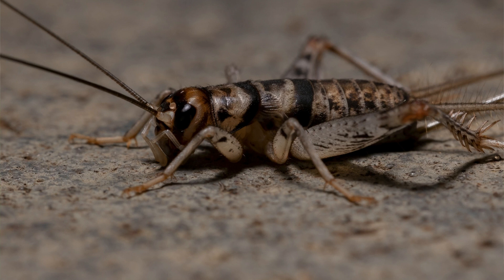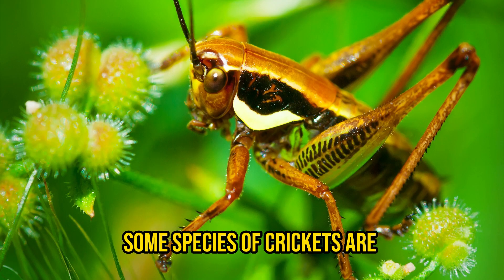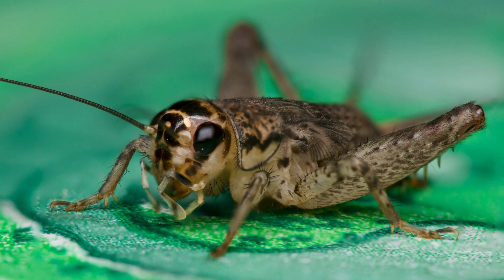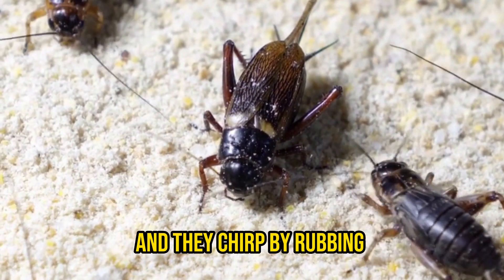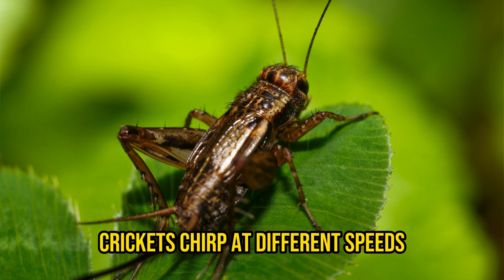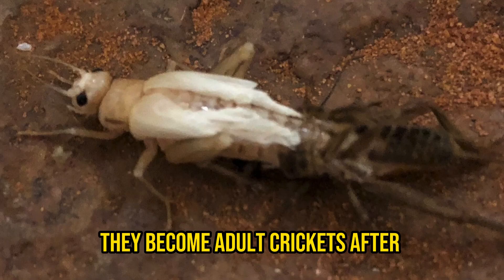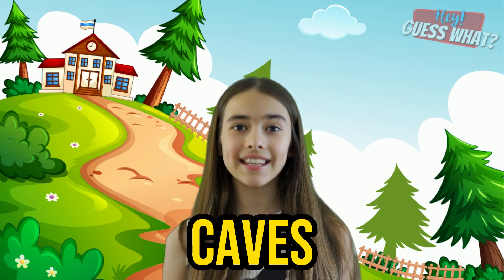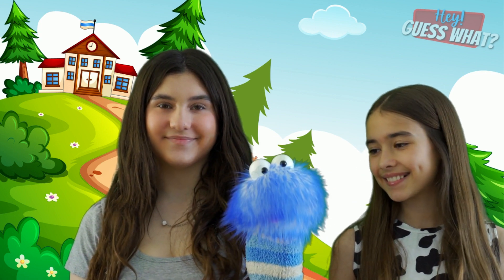All About Crickets - Insect Facts for Kids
In this video, we'll be exploring the fascinating world of crickets – the insect that chirps its way into our hearts. Get ready to learn all about crickets, their behavior, and their amazing abilities. Join us as we take a closer look at this incredible bug!